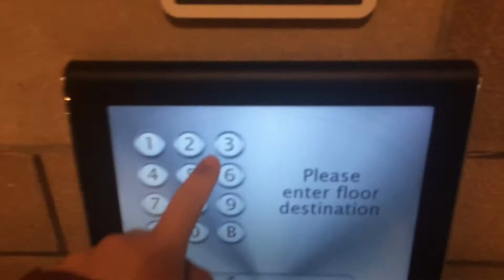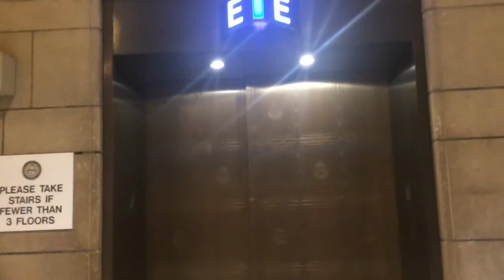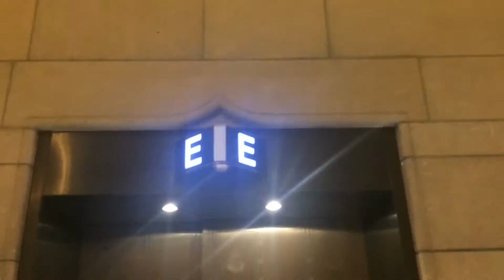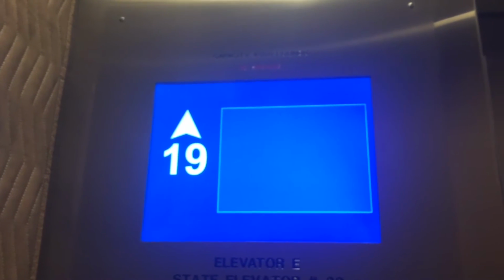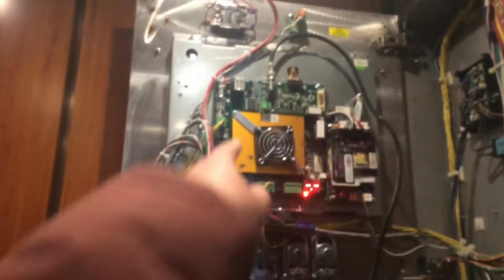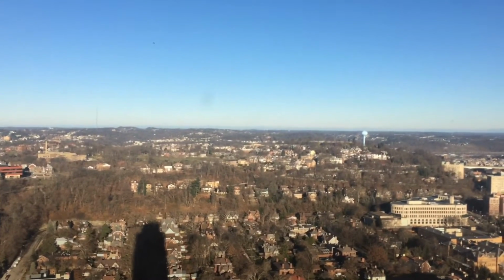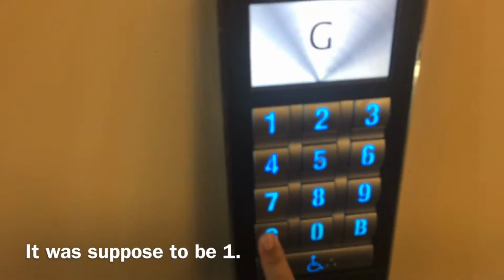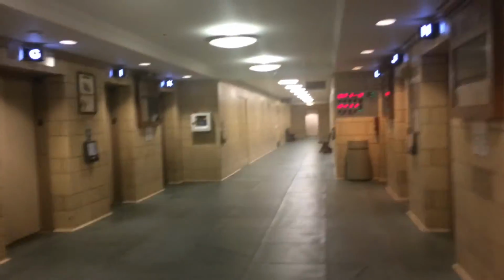Westinghouse/Otis Compass PLUS @ Cathedral of Learning Pittsburgh, PA With an Awesome Surprise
(Edited December 28th/29th 2016)
(Uploaded December 29th 2016)
This is the main elevator I wanted to film in Pittsburgh! Also, this is not only my first Otis Compass . It's my first Compass PLUS / Destination Dispatch! DieselDucy, Patrick Nedz, and PAelevators filmed here. These use to be Westinghouse but Otis modernized them! Also, I edited this movie all on my iPad mini 4, I might do a tutorial/review on that as well. Enjoy the video! As well as the surprise I got to show u :)!